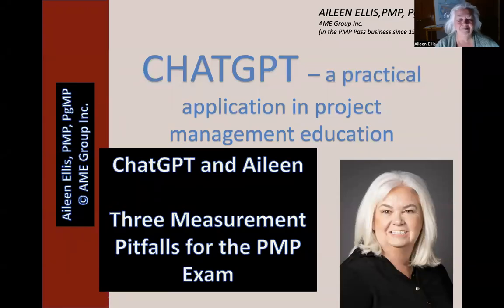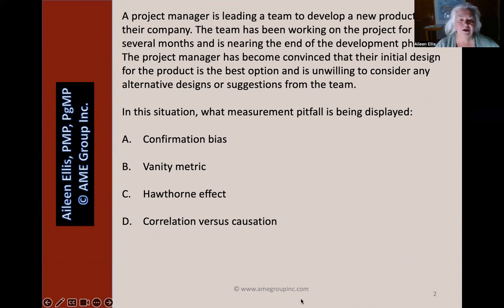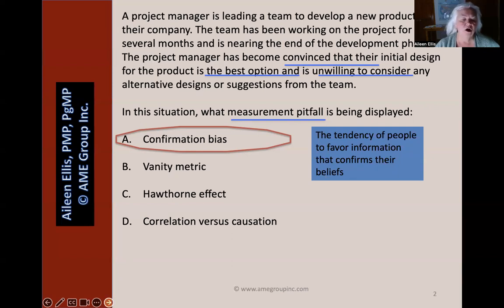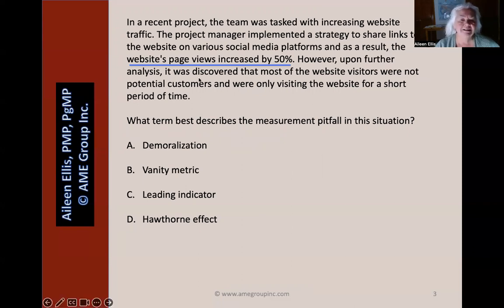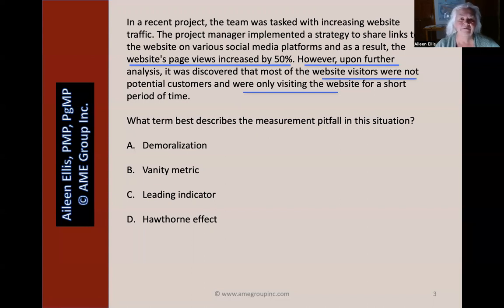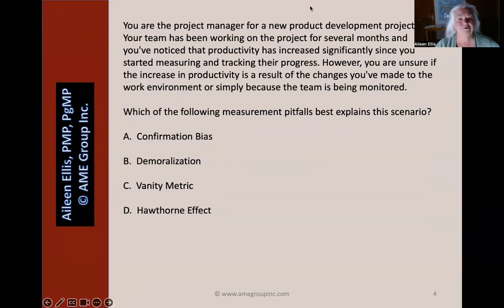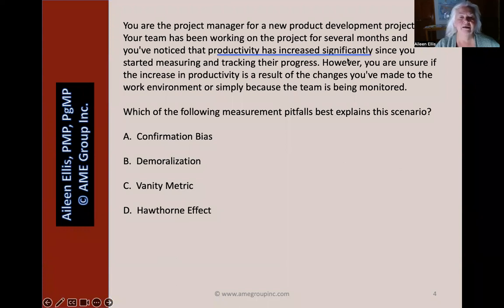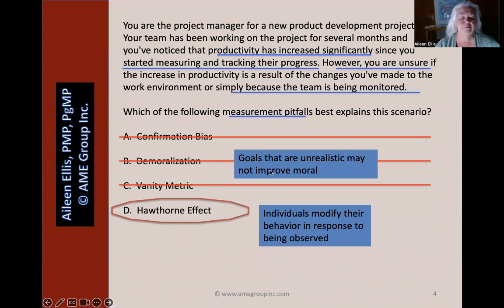ChatGPT and Aileen for PMP Exam Measurement pitfalls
Aileen offers free PMP Prep Sessions online every Thursday Morning at 11am Eastern time.   To join Aileen's email list and receive access to other free videos please go

"I just released a new YouTube video that showcases the power of AI in project management education. I used ChatGPT, the state-of-the-art language generation model, to generate 5 PMP Exam practice questions based on my 25 years of experience with the PMP Exam. This unique approach not only saves time but also ensures the questions are accurate and relevant. If you're preparing for the PMP Exam or just want to test your knowledge, check out my video and give the questions a try.
Written by ChatGPT

Aileen Ellis, PgMP®, PMP®, is an expert on project management. She is the owner and proudly the only instructor for AME Group Inc. She personally instructs project managers to gain the confidence and knowledge to pass the PMP® Exam and the CAPM® Exam. She has helped more than 10,000 professionals obtain their PMP® certification and over 1,000 professionals obtain there CAPM® certification. Working with thousands of students from dozens of countries, Ms. Ellis has gained a thorough understanding of the ins and outs of A Guide to the Project management Body of Knowledge (PMBOK® Guide), the exam content, and proven test-taking strategies.

Want to hire Aileen to help you pass the PMP® Exam?
Aileen runs live face to face workshops as well as provides online coaching for very motivated individuals.